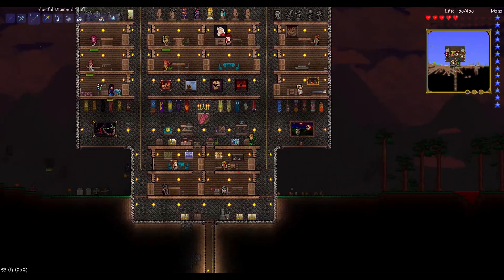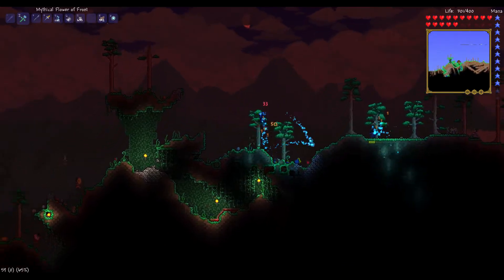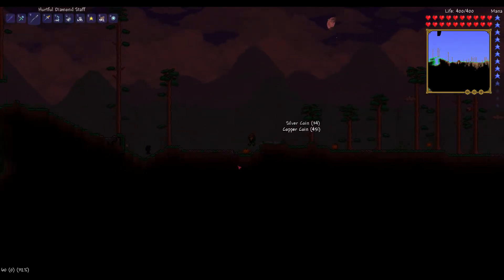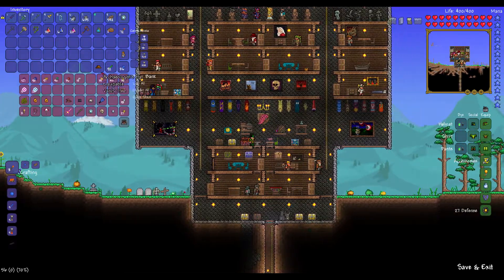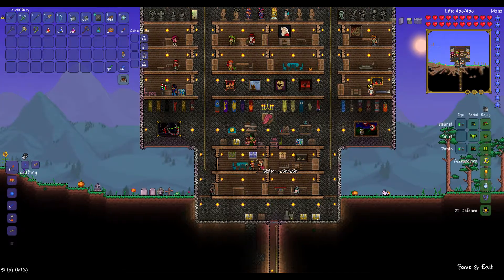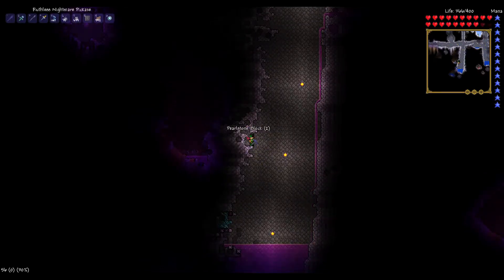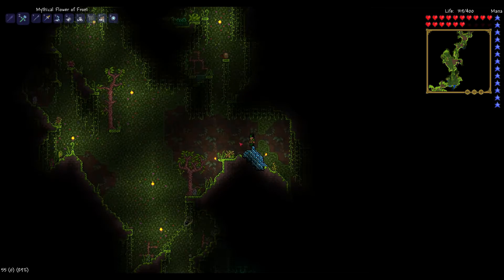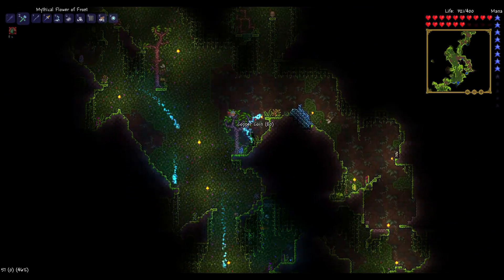Terraria 1.2 Ep 9 - Happy Halloween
Happy Halloween! Terraria has been updated to celebrate the festivities with all new items and a bunch of crazy costumes! I show off some of the new stuff and attempt to explore the jungle.